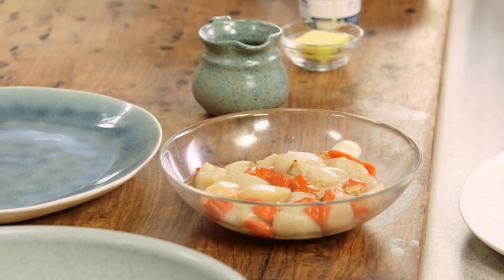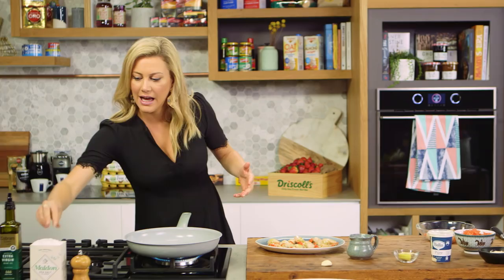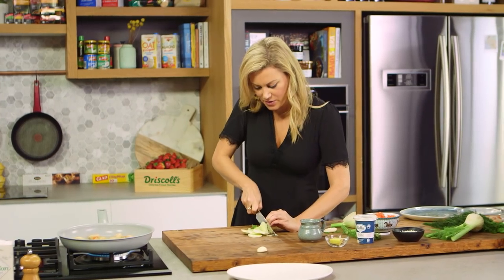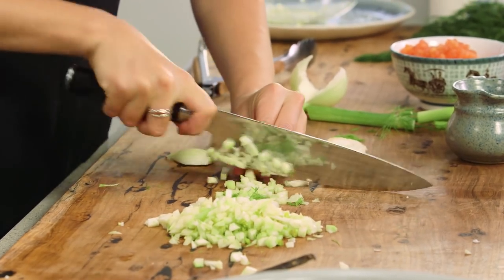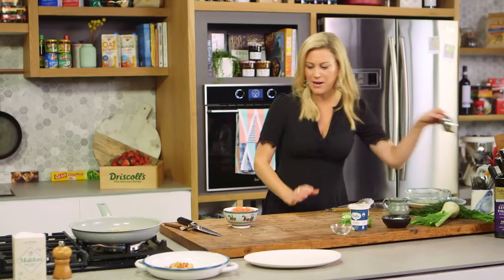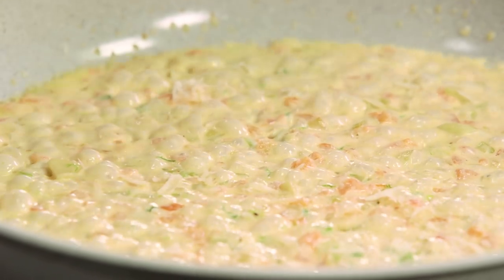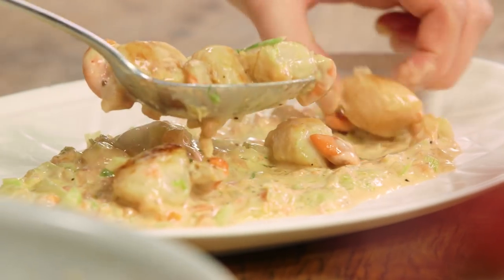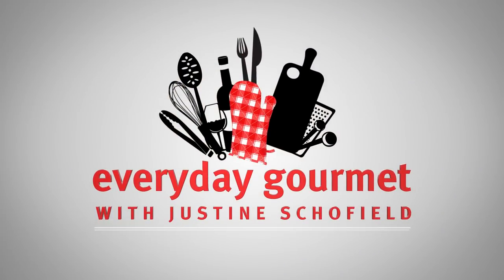Scallops in Tomato Crème | Everyday Gourmet S8 E31